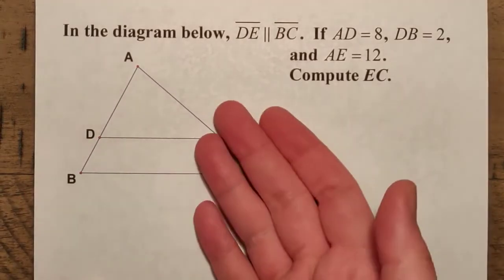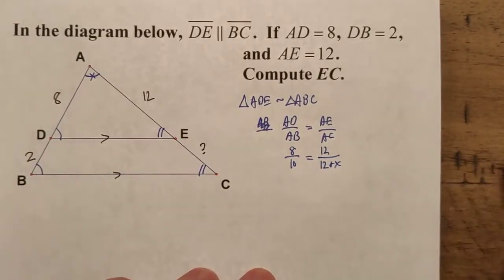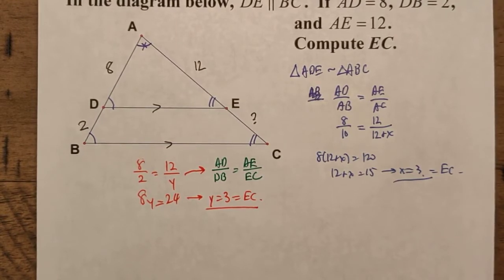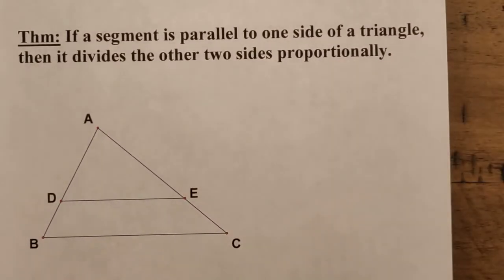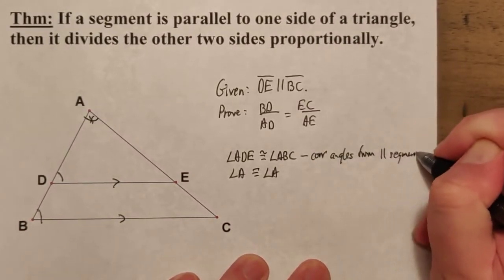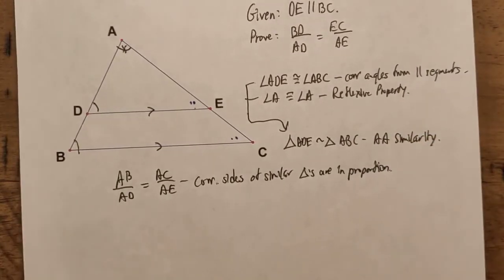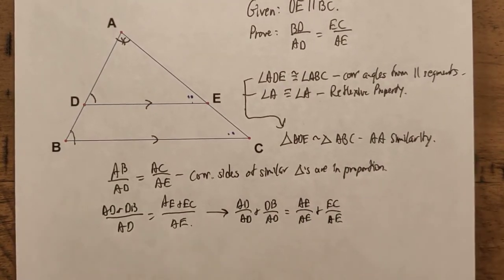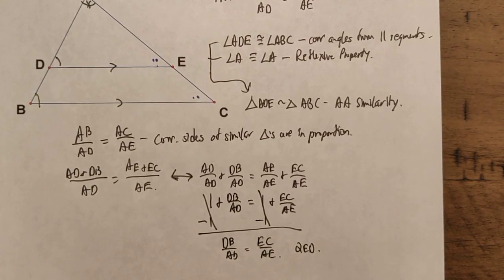Lesson 8-4 Lecture Notes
This is Lesson 8-4: The Triangle Proportionality Theorem.

Features the theorem and its proof.